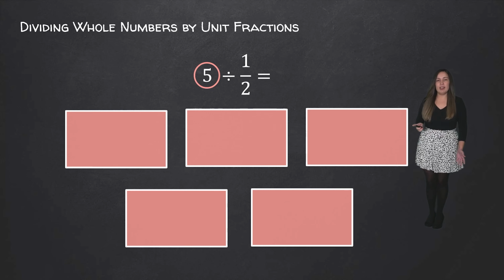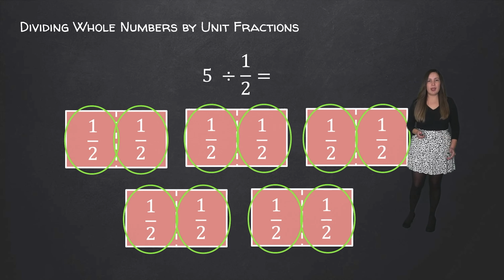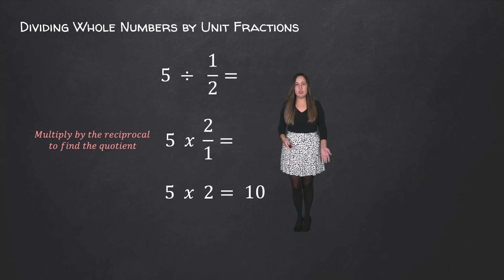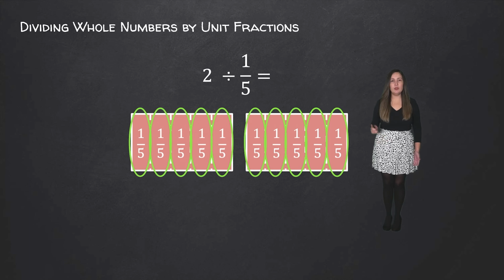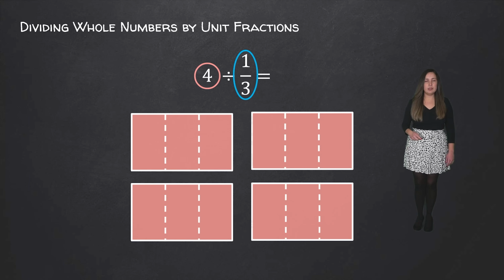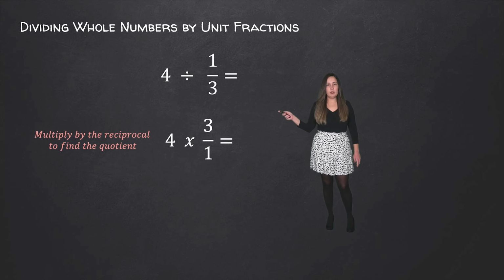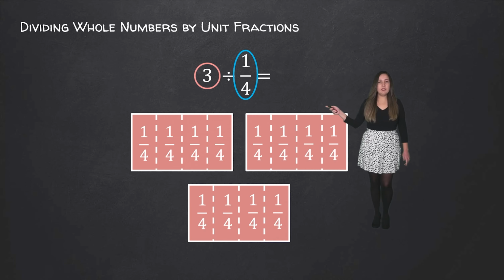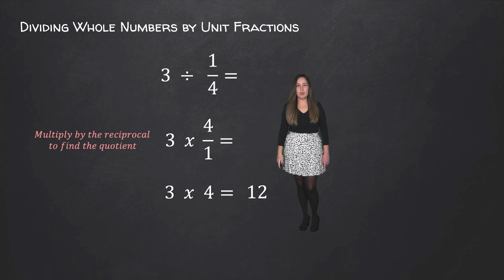Fractions - Dividing Whole Numbers by Unit Fractions